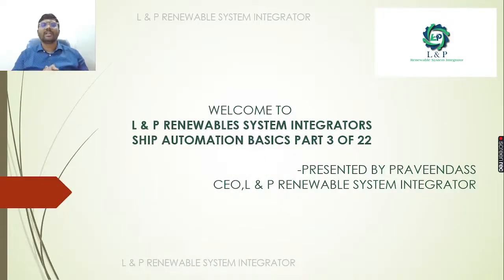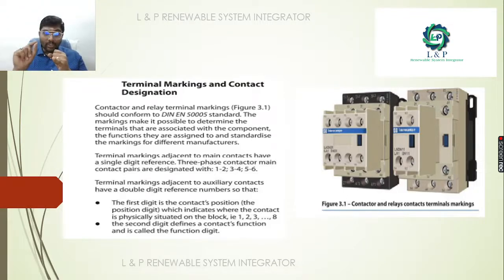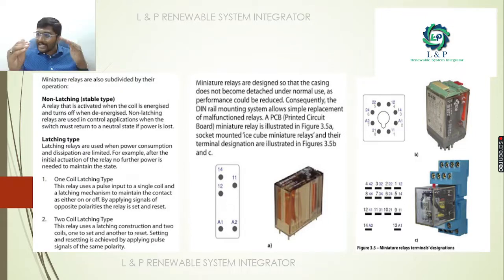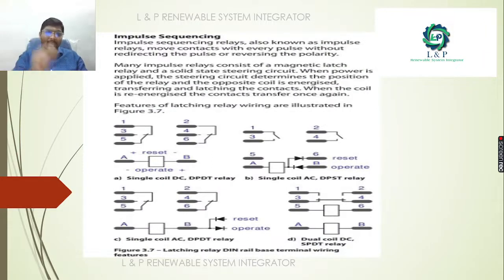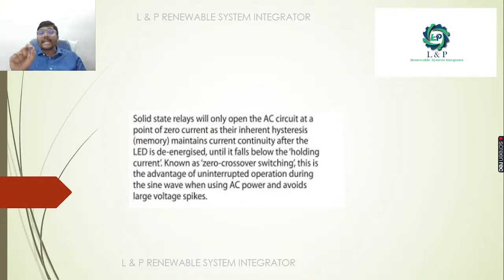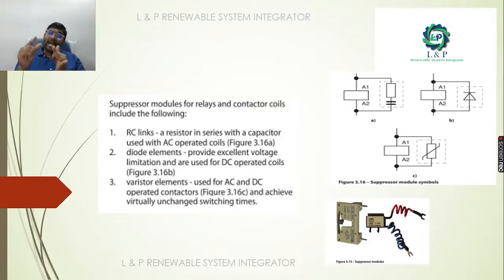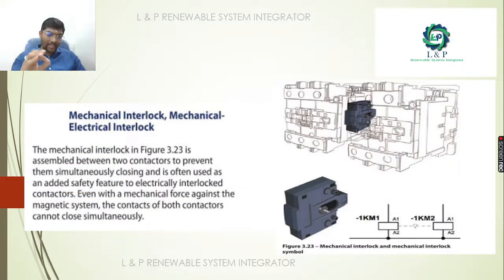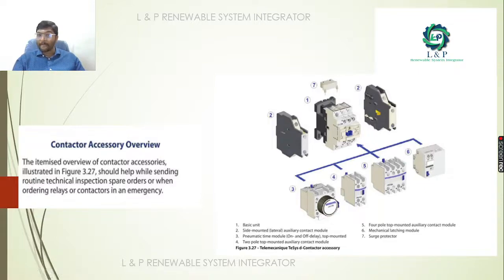SHIP AUTOMATION MARINE BASICS PART 3 OF 22-ENGLISH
BASICS OF SOLAR POWER PLANT-SOLAR ON GRID,SOLAR OFF GRID & SOLAR HYBRID,ASC APPLICATION SPECIFIC CONTROLLER
FOR SOLAR POWER PLANT PROJECTSSOLAR ON GRID,SOLAR OFF GRID & SOLAR HYBRID , INDUSTRIAL AUTOMATION PROJECTS,
PLEASE CONTACT

HOW TO READ TERMINAL MARKING IN RELAYS & CONTACTORS
HOW A MINIATURE RELAY LOOKS LIKE ?
WHAT ARE THE DIFFERENT TYPES OF MINIATURE RELAYS ?
WHAT ARE THE DIFFERENT TYPES OF LATCHING IN RELAYS ?
HOW A REED RELAY LOOKS LIKE & HOW IT WORKS ?
HOW A SOLID STATE RELAY LOOKS LIKE & HOW IT WORKS ?
HOW A CONTROL RELAY LOOKS LIKE ?
WHAT ARE THE SUPPRESSOR MODULES,HOW IT LOOKS LIKE ?
HOW A TOP MOUNTED AUXILLARY MODULE LOOKS LIKE ?
HOW TO ORDER RELAYS FOR PROJECTS ?
HOW A CONTACTOR LOOKS LIKE ?
HOW A MECHANICAL INTERLOCK LOOKS LIKE ?WHY IT IS DONE ?
HOW A LATCHING MODULE LOOKS LIKE ?
WHAT ARE THE CONTACTOR ACCESSORIES ?